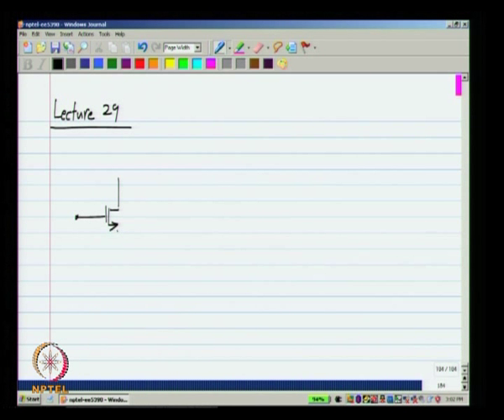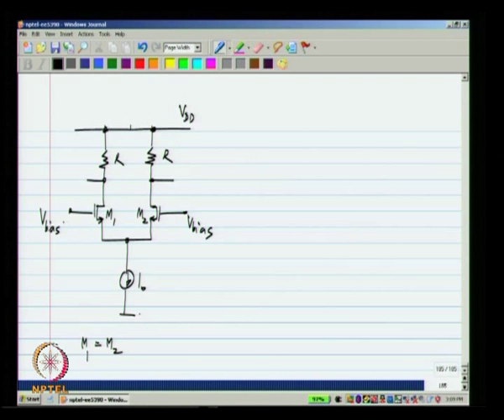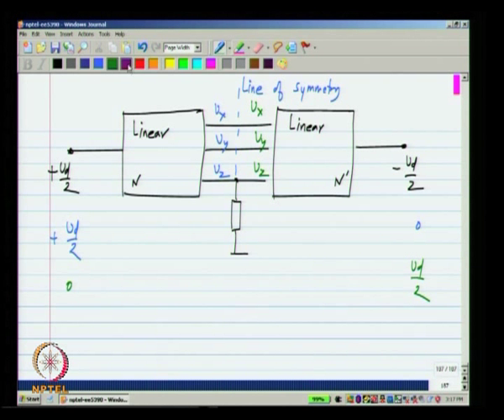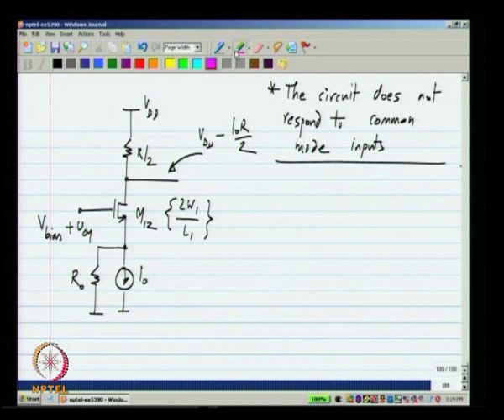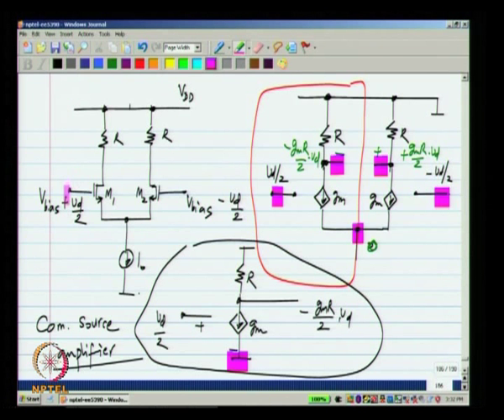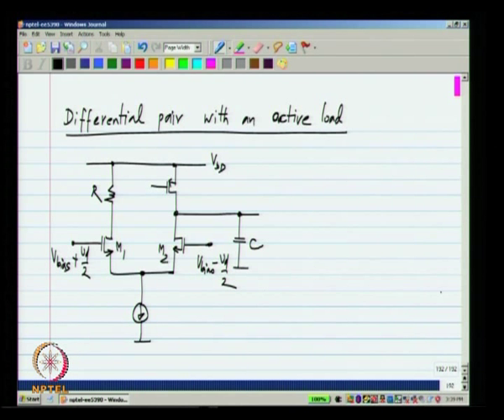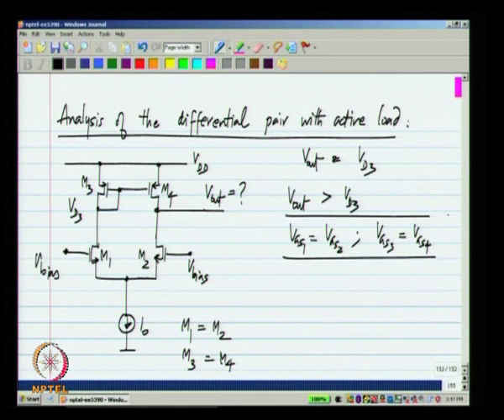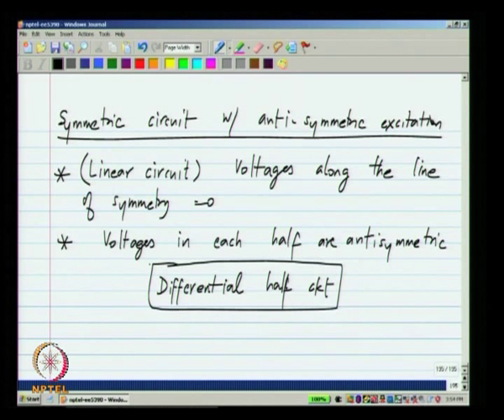Mod-01 Lec-29 Lecture 29